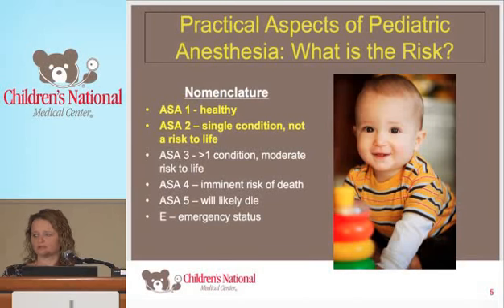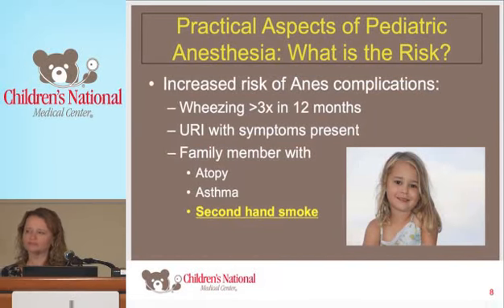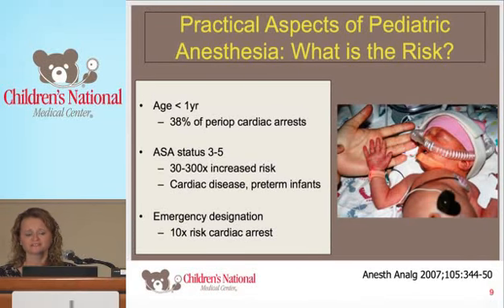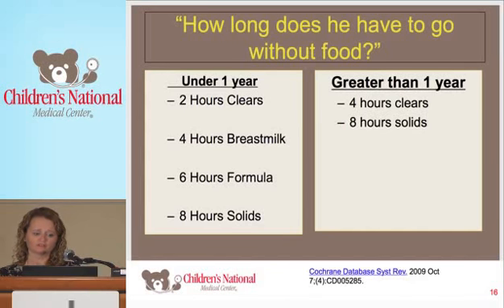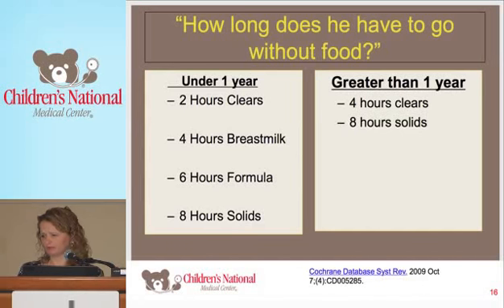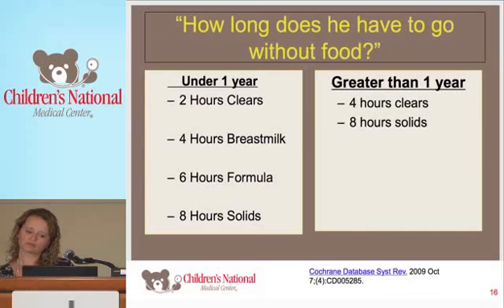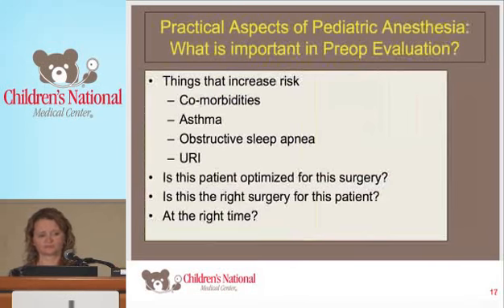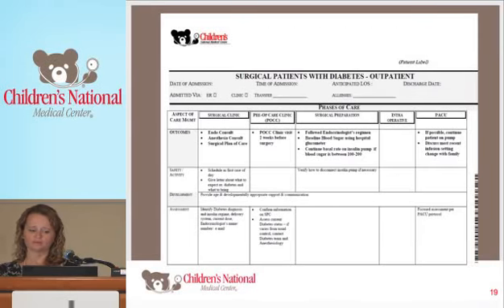Information for Perioperative Advocacy | Children's National Medical Center